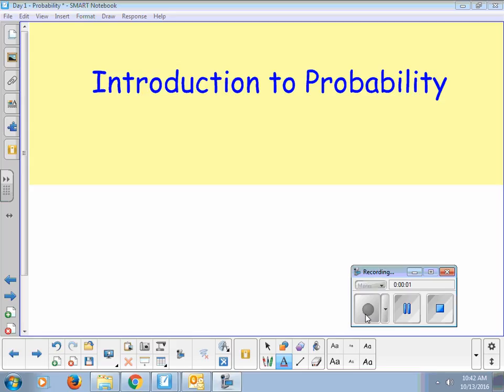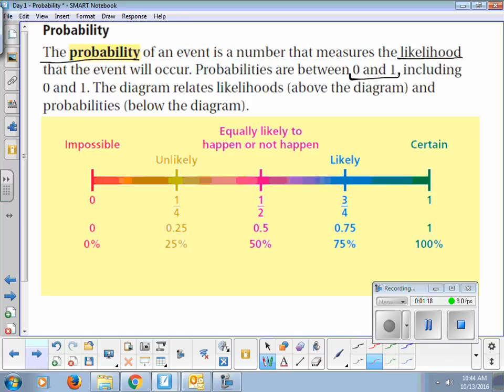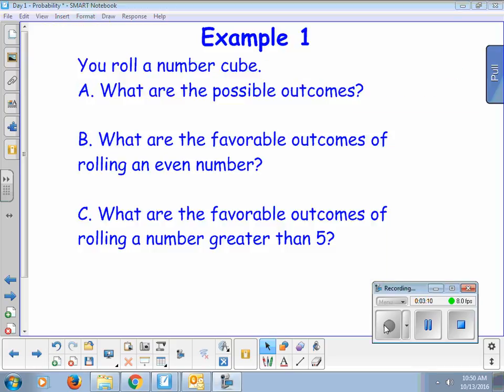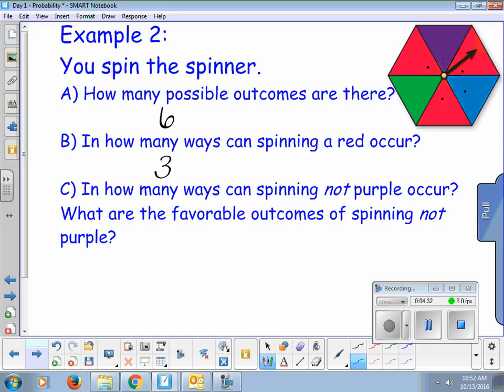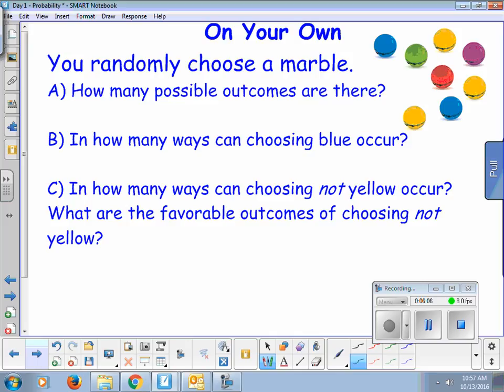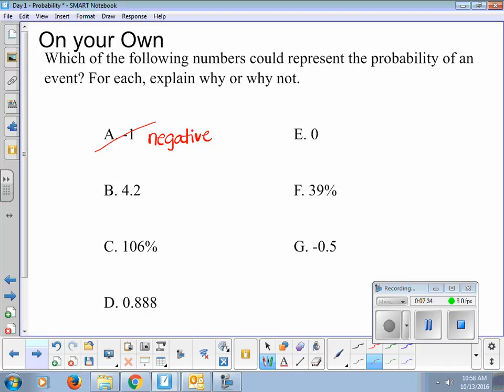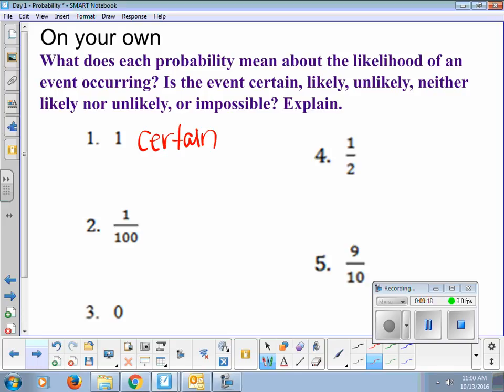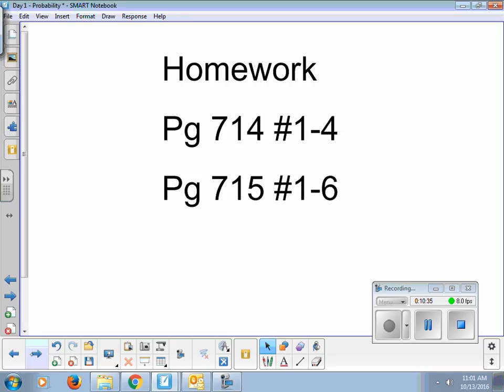Unit 4 Lesson 1